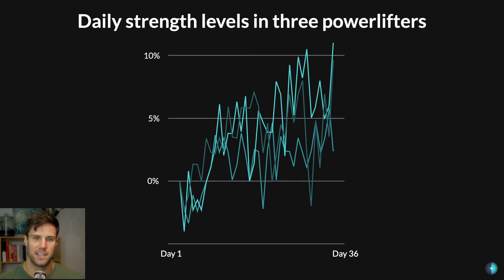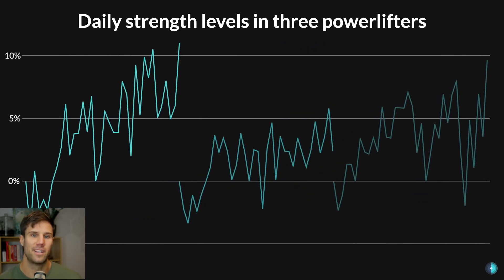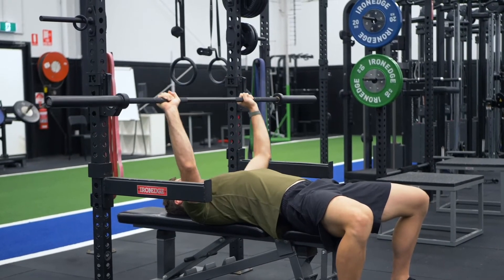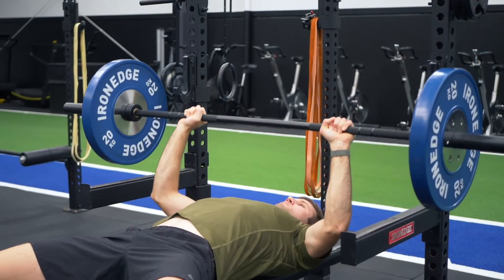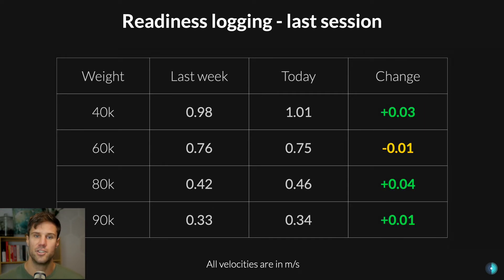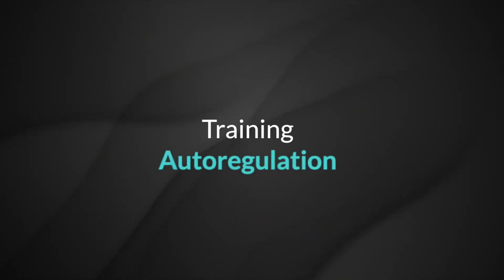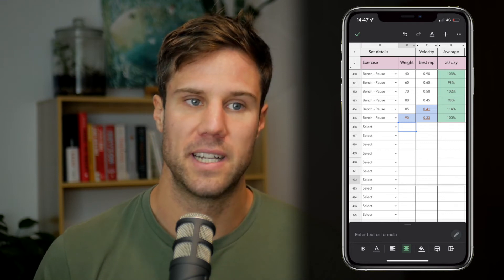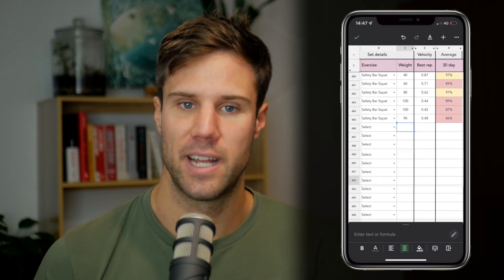Autoregulate your sessions with Velocity Based Training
Could this be the most effective training program there is?
Autoregulation is in many ways the holy grail of training, helping coaches and athletes tackle the ongoing struggle of adapting training to the individual as they experience constantly changing states of readiness.

Through the use of velocity and a lifters own contextual training history this approach to training can unlock a beneficial and reliable autoregulation system. A system that is highly specific to the act of lifting itself and has inbuilt wiggle room to account for the many factors that influence training.

Chapters
0:00 - Introduction
0:55 - Readiness and fluctuating strength performance
2:28 - how to measure readiness with VBT
5:32 - Using the 30-day velocity training history
6:04 - Autoretagulation of training with velocity
8:36 - Traffic light progressions with VBT
12:01 - Best VBT training tools